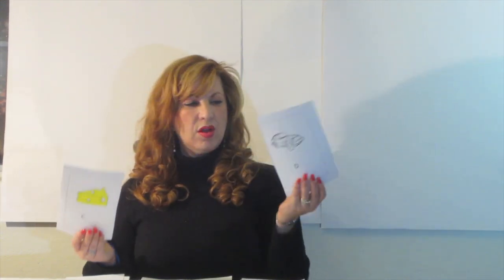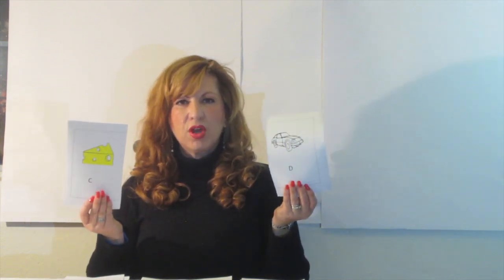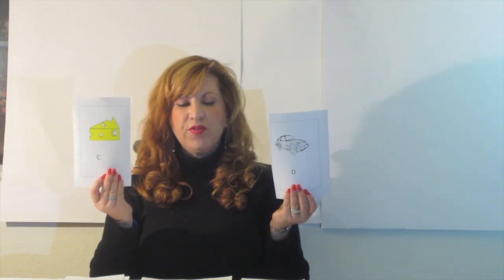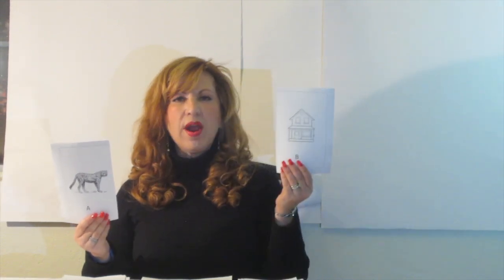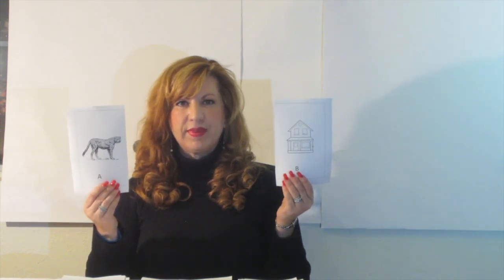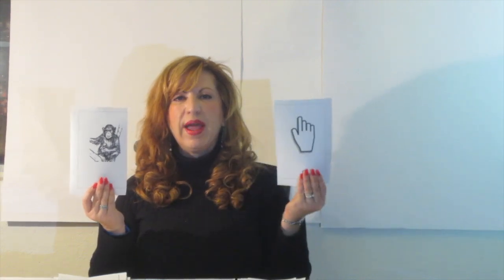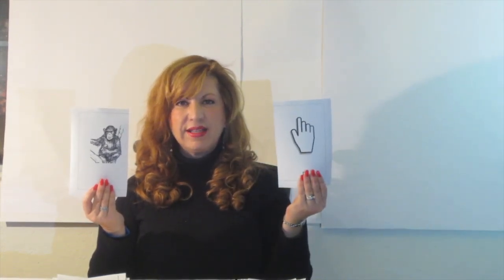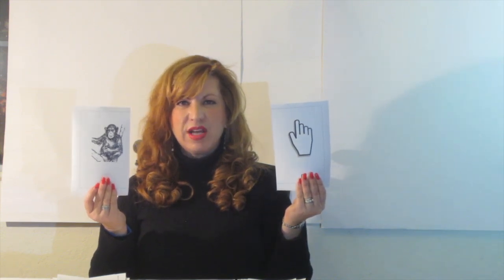STS Productions: Master the "ch" Sound! Exercise 4: Diagraphs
Learn to distinguish the "ch" sound from other similar sounds with STS Productions! In Exercise 4, we'll focus on diagraph discrimination, helping you perfect your English pronunciation.

Whether you're a beginner or looking to improve your English fluency, understanding diagraphs is crucial. Our expert instructor will guide you through the exercise, providing clear explanations and examples.

Practice with Exercise 4 and enhance your English speaking skills. This video is part of our free English learning course designed to help you speak English confidently.